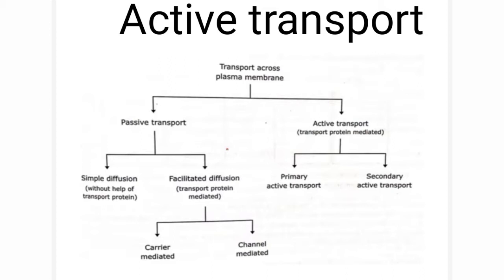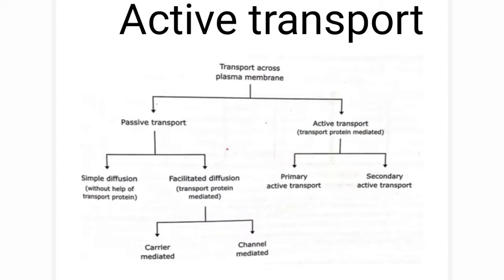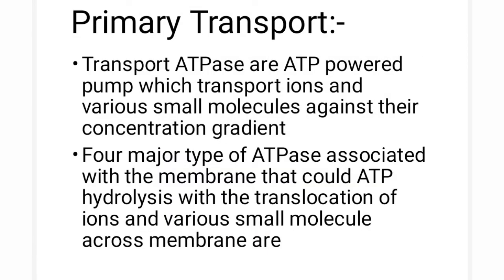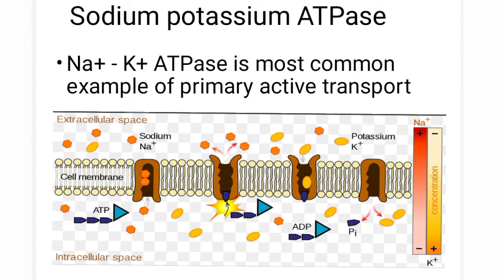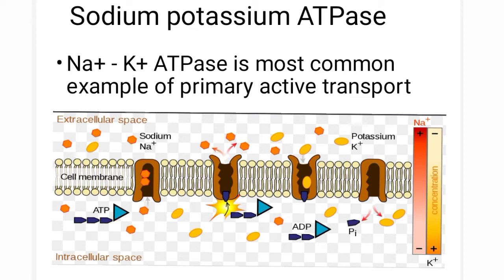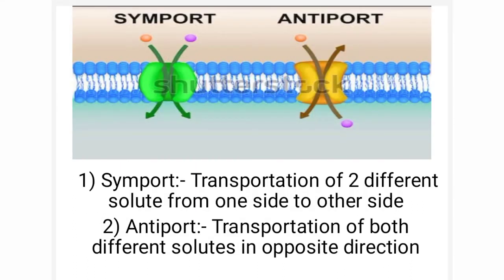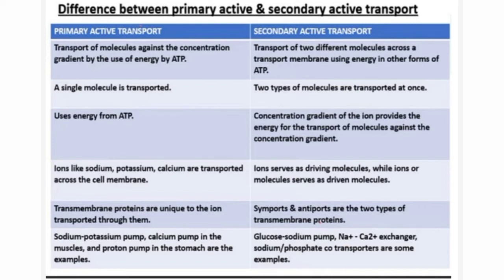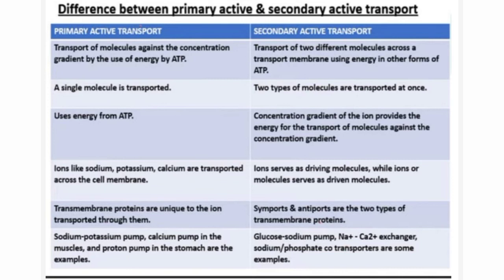Active Transport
Primary active transport & Secondary active transport.